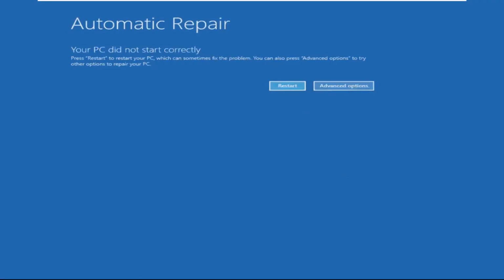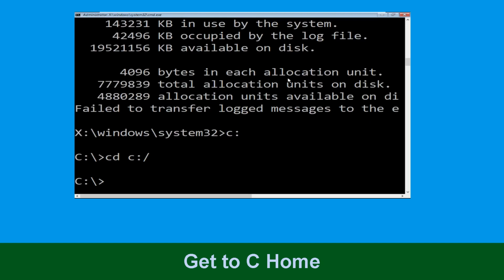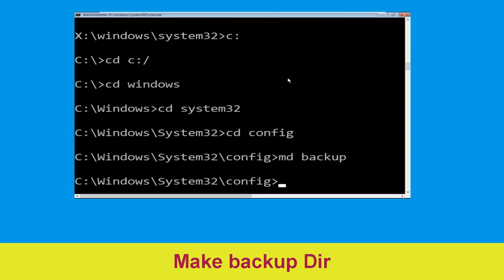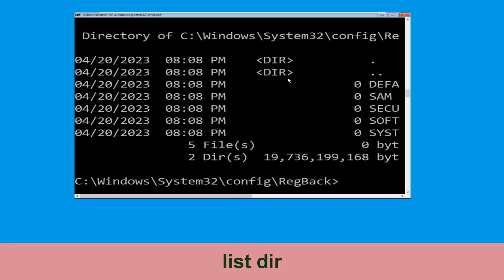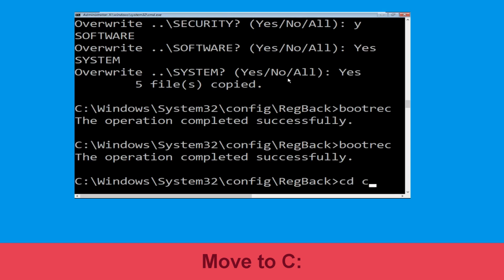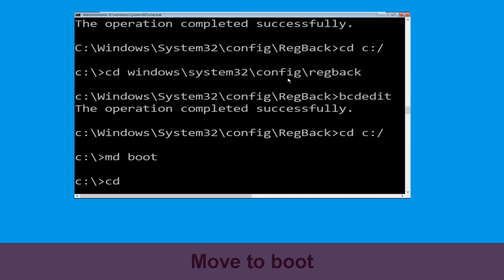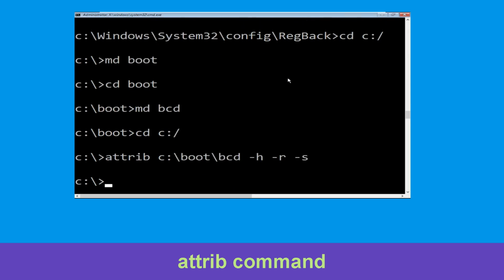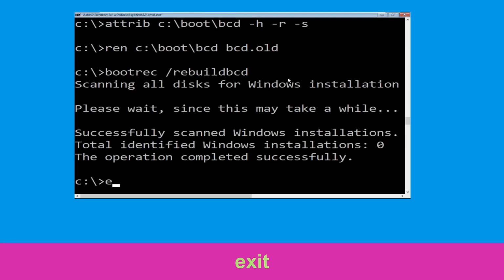HP Laptop - PROFILER_CONFIGURATION_ILLEGAL 0x0000017B Windows 10 Blue Screen Error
PROFILER_CONFIGURATION_ILLEGAL 0x0000017B Windows 10 Blue Screen Error

• IRQL_NOT_LESS_OR_EQUAL Error
• BAD_POOL_CALLER Error

00:00 Intro PROFILER_CONFIGURATION_ILLEGAL 0x0000017B Windows 10 Blue Screen Error
00:10 Step 1 Automatic Repair Screen00:15 Step 2 Advaced Options00:25 Step 3 Troubleshoot Menu00:35 Step 4 Command Prompt00:45 Step 5 Follow CommandsPROFILER_CONFIGURATION_ILLEGAL 0x0000017B Windows 10 Blue Screen Error